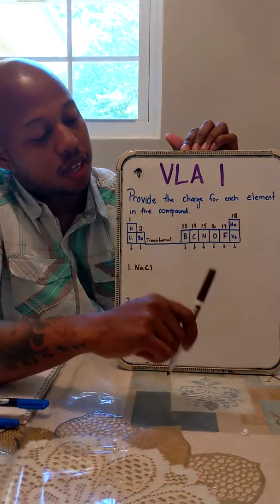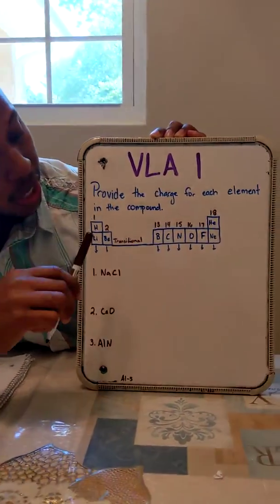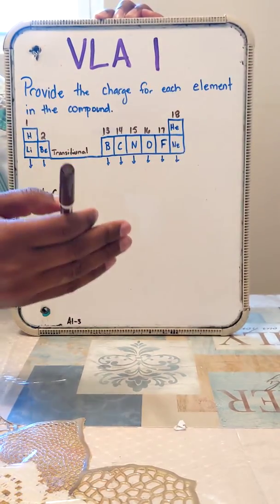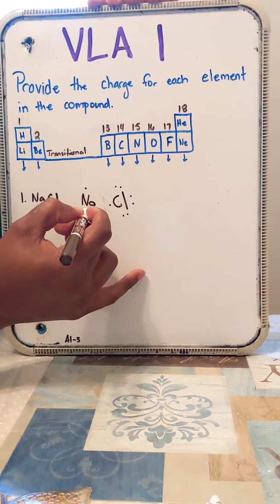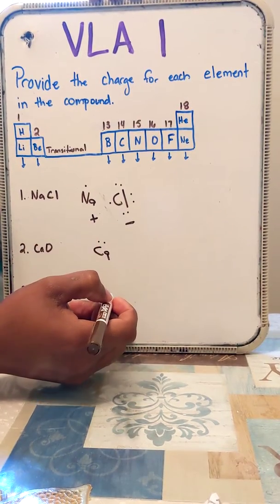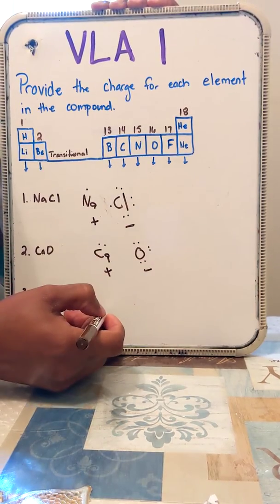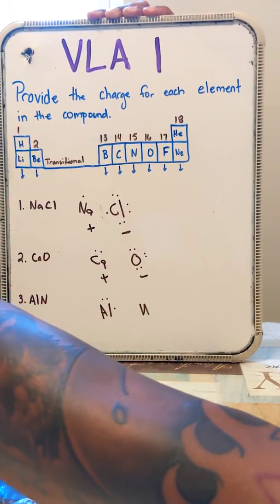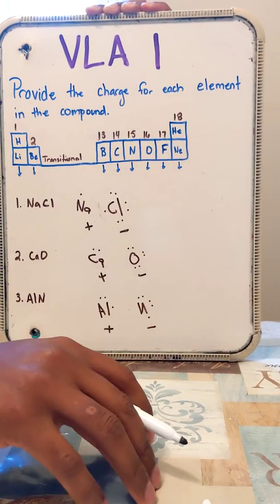VLA1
These are instructions to assist you with VLA 1 assignment